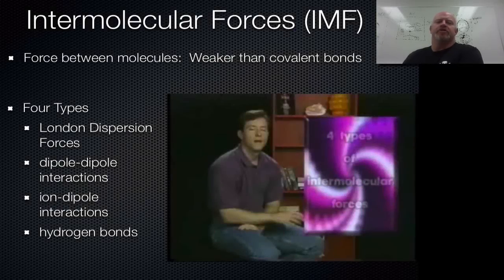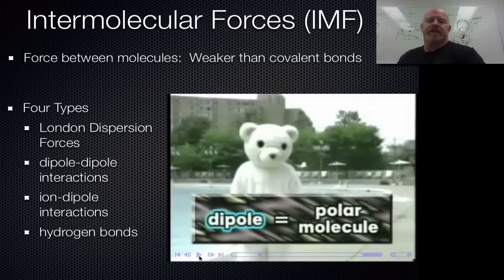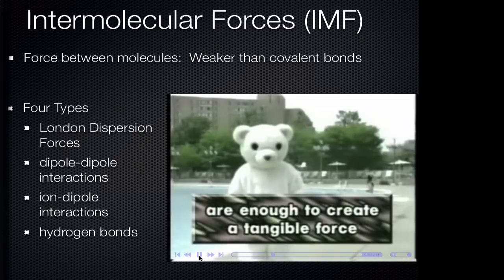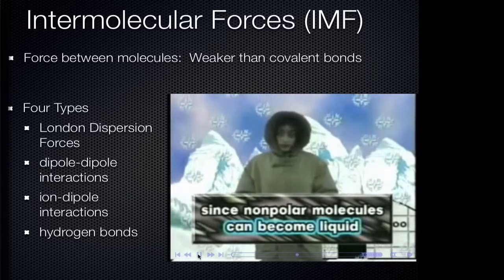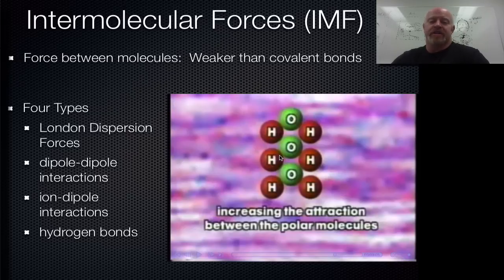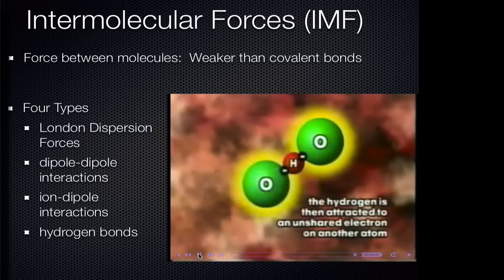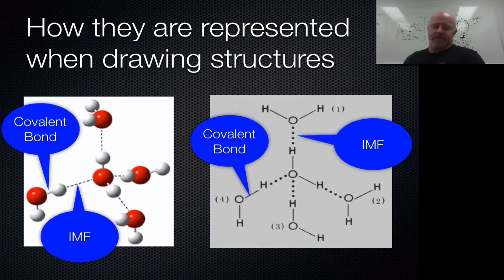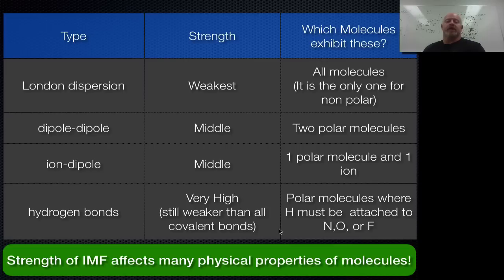Intermolecular Forces Defined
I can identify intermolecular forces and how they compare to chemical bonds

I can identify the strongest intermolecular force a molecule exhibits.